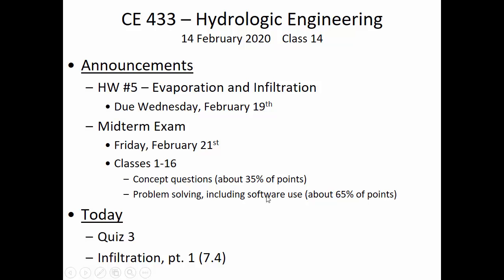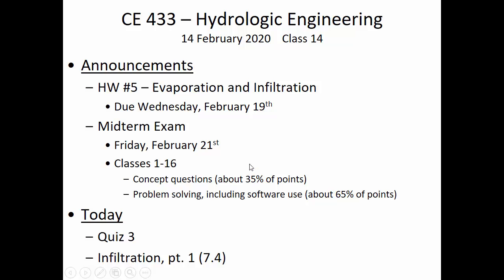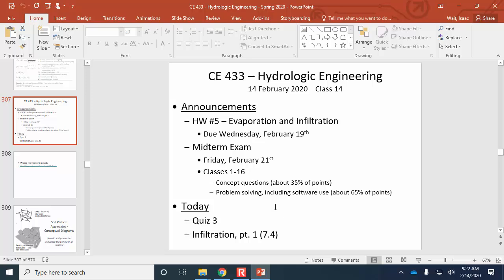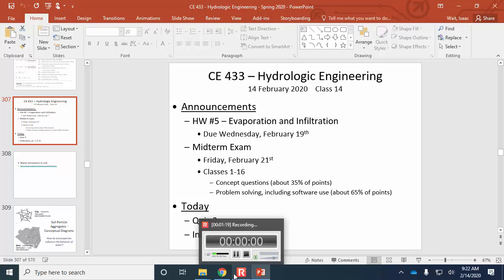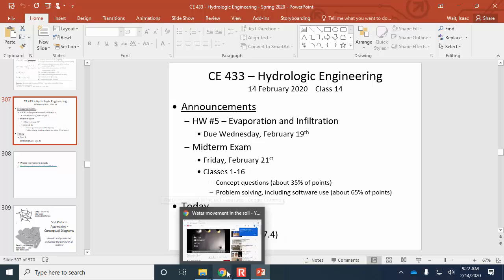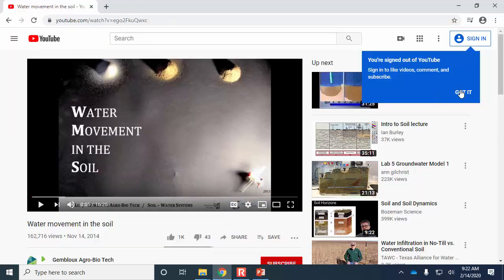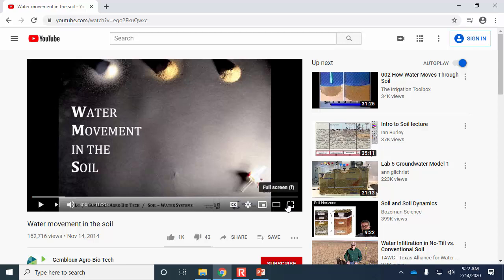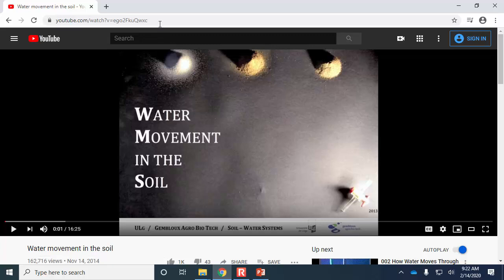Infiltration of stormwater, pt.1 - CE 433 - Class 14 (14 Feb 2020)